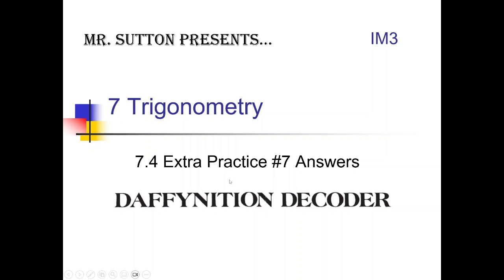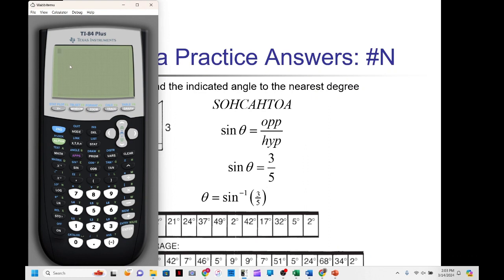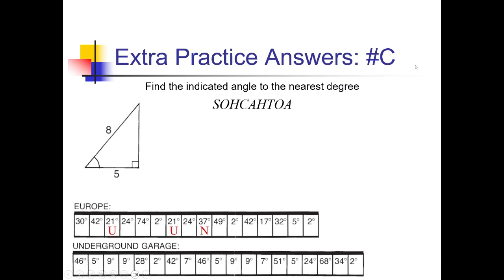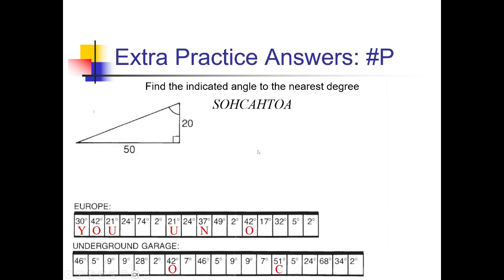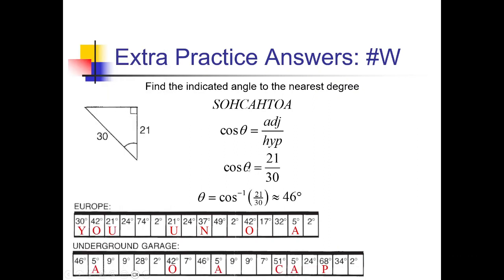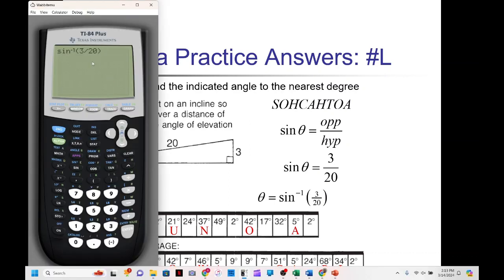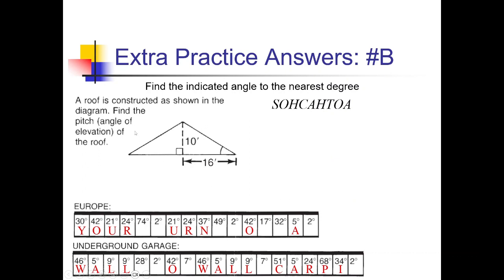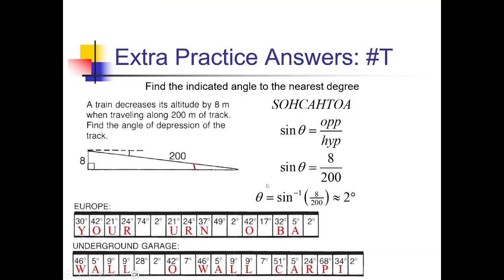Right Triangle Trigonometry Applications: Problem Set #9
Worked problems showing how to find missing sides and angles in triangles in a variety of real-life situations, including finding heights and distances.

Go here for a PDF and handout to go along with this video